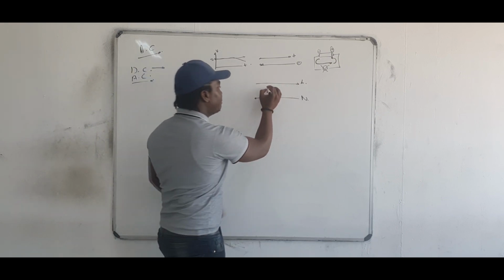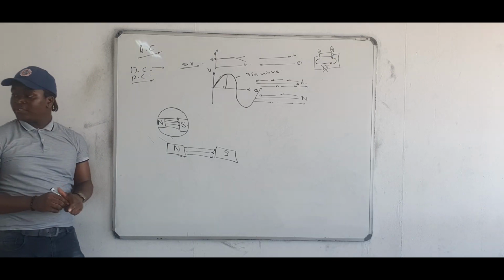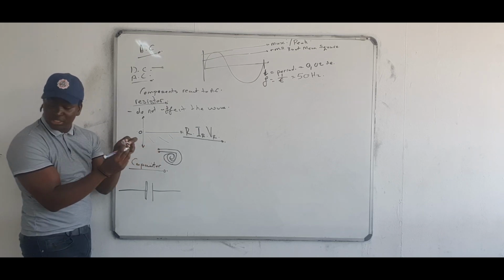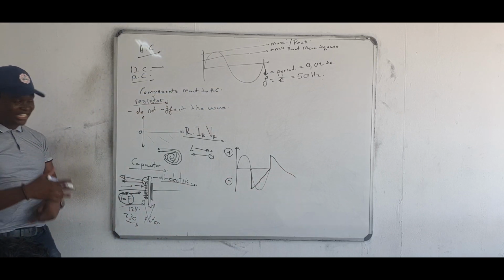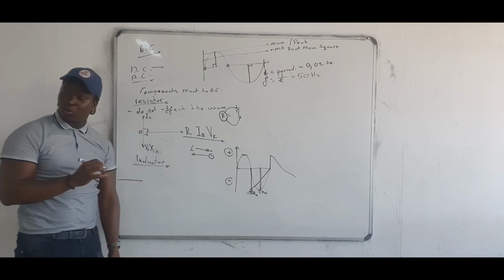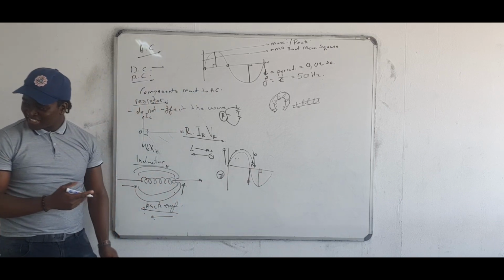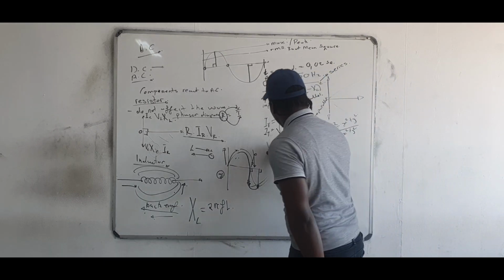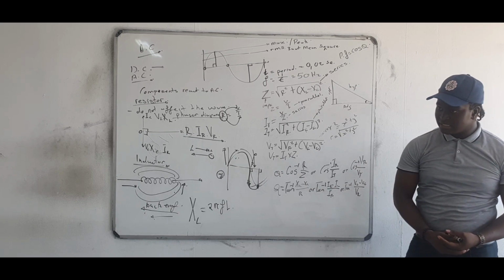AC circuits explained. theory behind lagging and leading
Background theory on alternating current theory. explanation of the formulas
Electrical Engineering
SAISTECH College